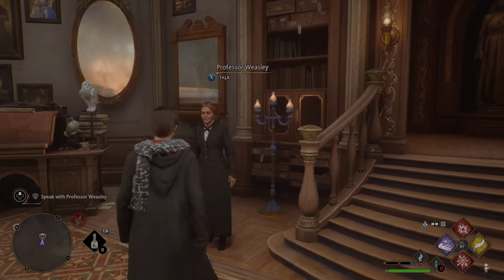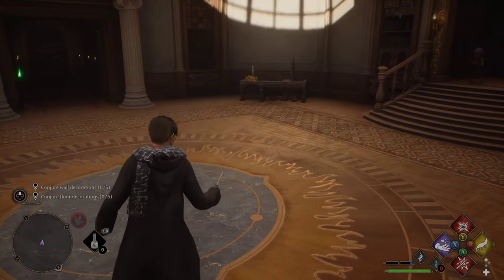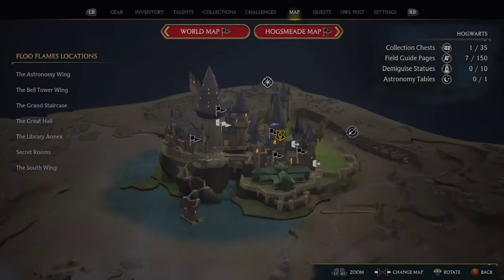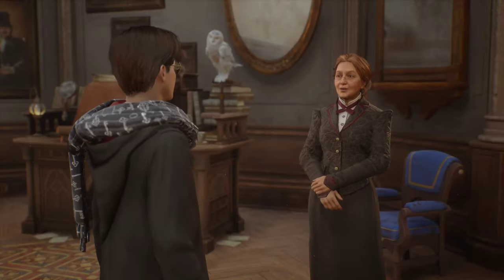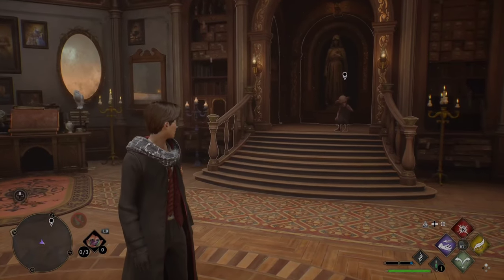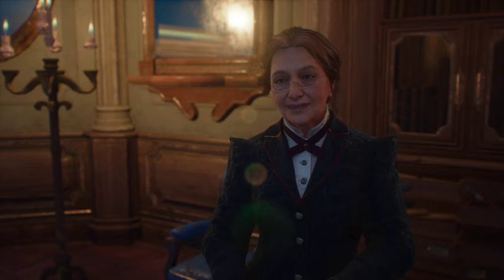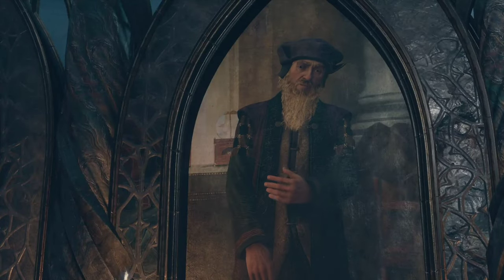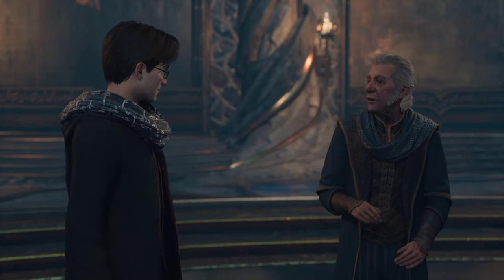Hogwarts Legacy [EP11Playthrough]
Follow me on this wizardry journey i discover the secrets to the ancient magic.